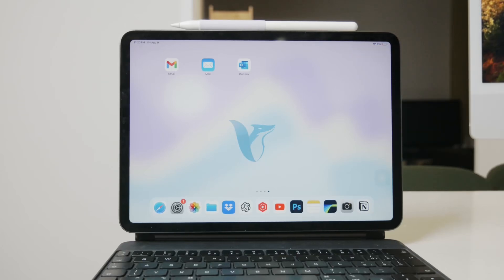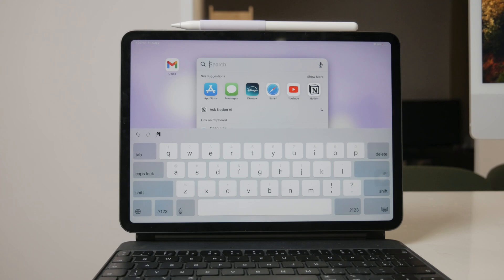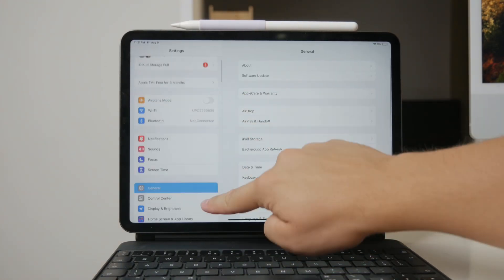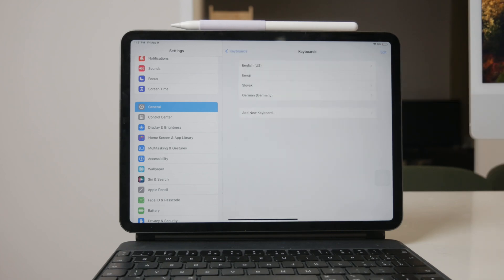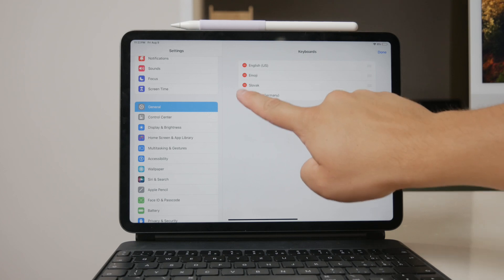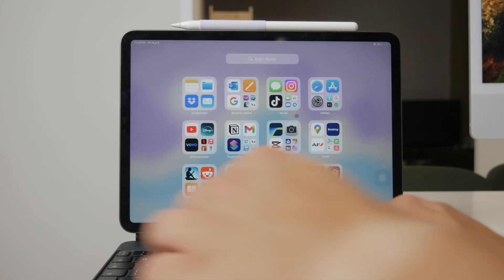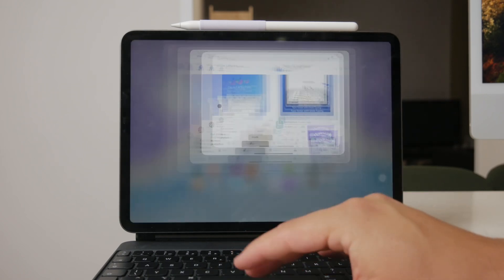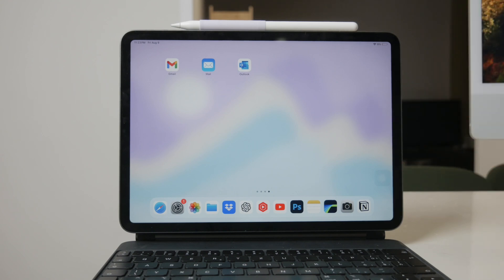How to Get Rid Of Language Keyboard on iPad (tutorial)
In this video, we guide you through the process of removing unwanted language keyboards on your iPad. Follow our easy steps to clean up your keyboard settings and streamline your typing experience. Perfect for anyone looking to customize their iPad to their preferences.